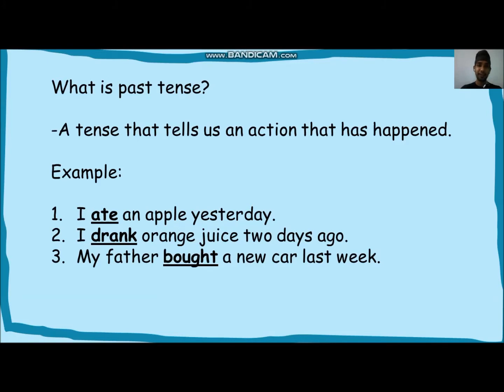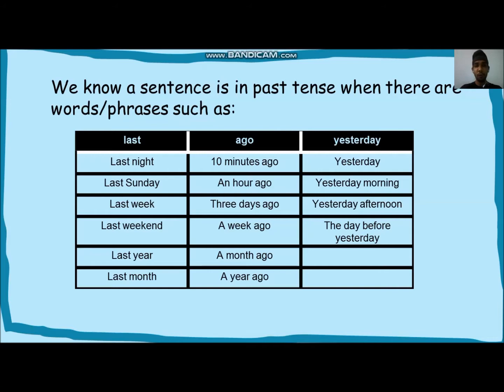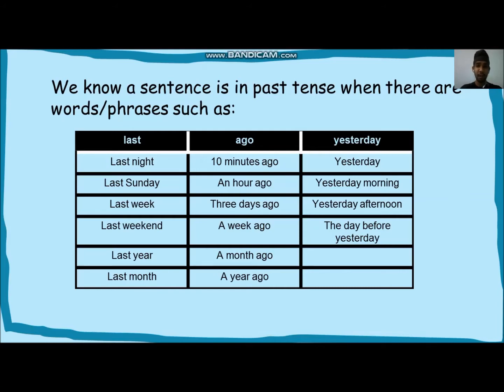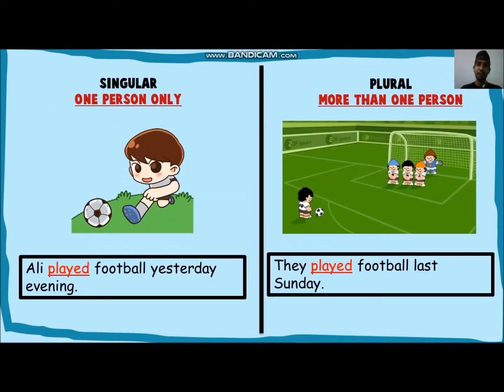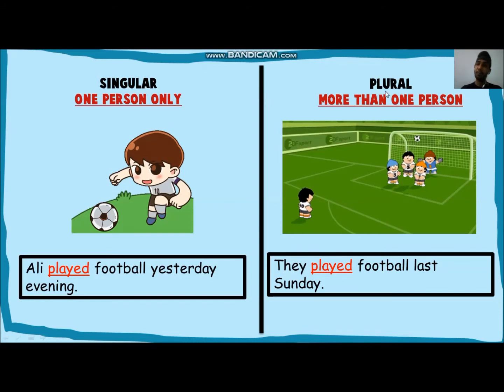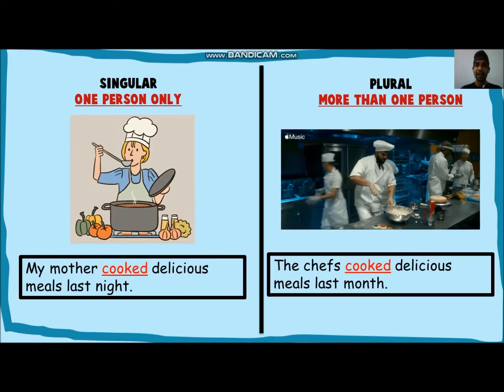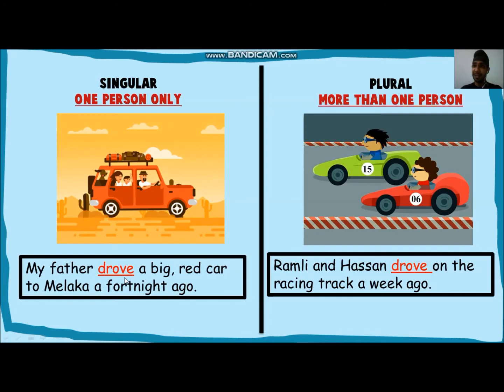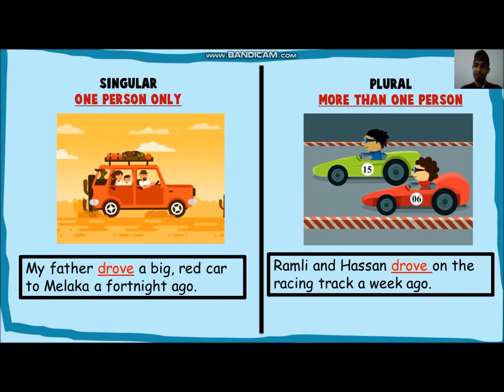English: Construct Simple Sentences (Past Tense)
This video is a guide for pupils on how to construct simple sentences using past tense. Comment for content request. Thank you.